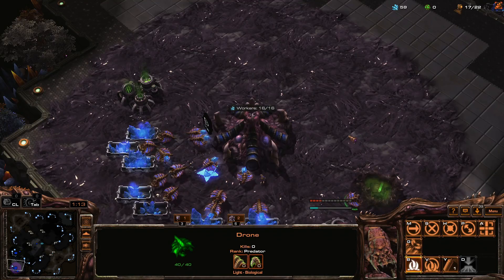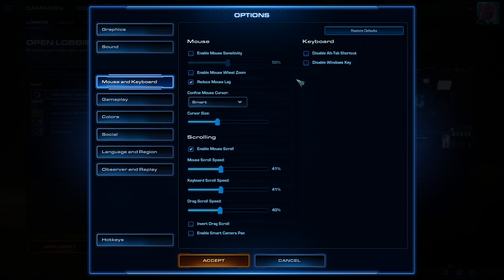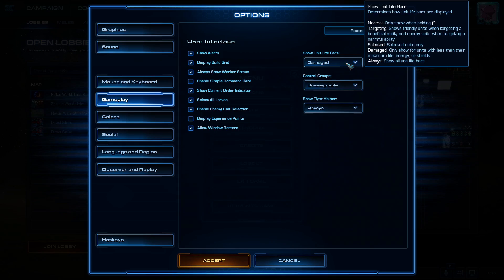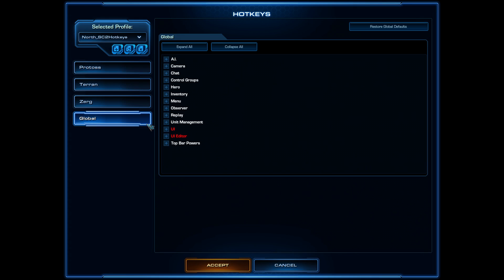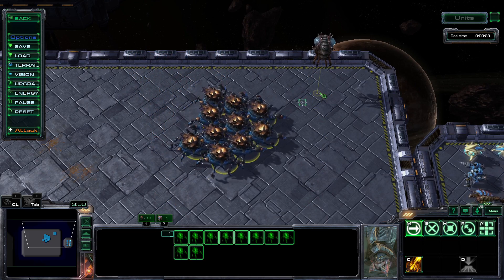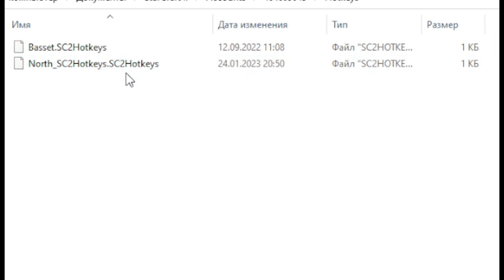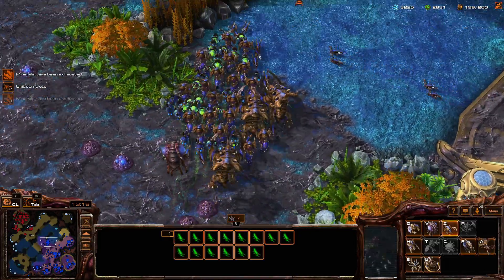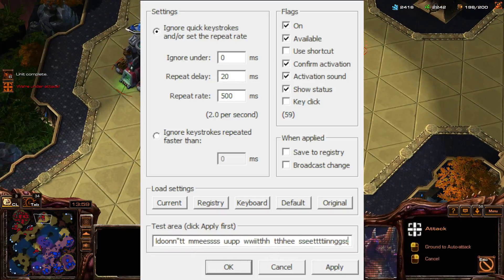BEST STARCRAFT 2 SETTINGS To play like a PRO (FULL GUIDE)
Timecodes:
00:00 Intro
00:07 Graphic Tab
00:34 Sound Tab
00:44 Mouse and Keyboard Tab
01:26 Gameplay Tab
01:52 Colour Tab
02:03 Camera Hotkeys
02:35 Rapid Fire
03:46 Advanced Settings (Keyboard input Delay, Repeat Rate)
04:40 Filter Keys